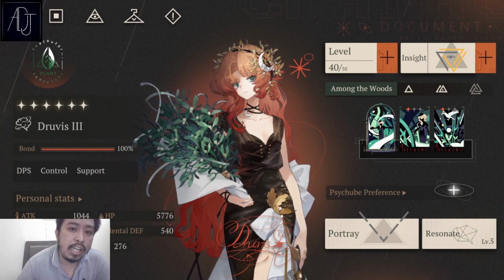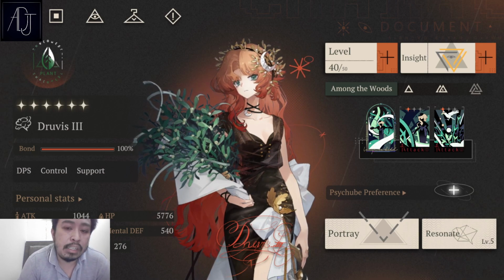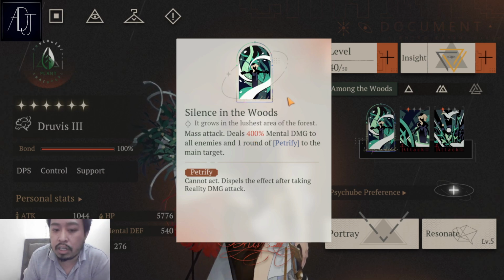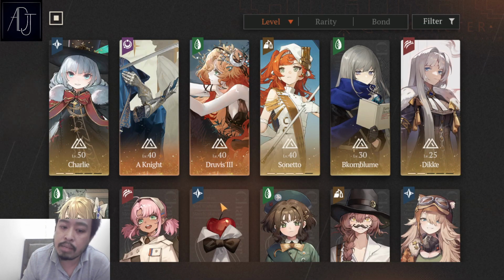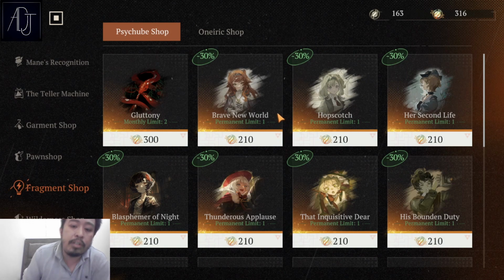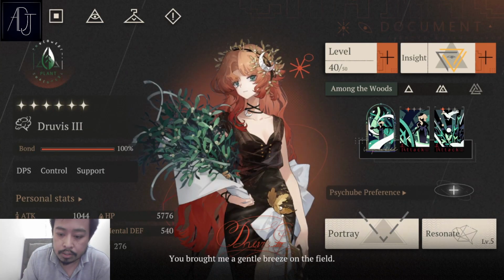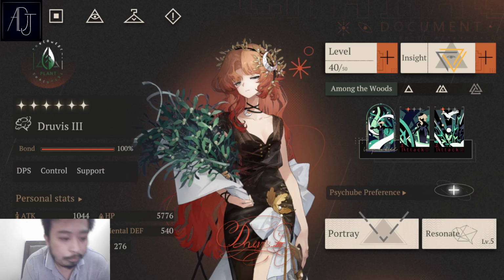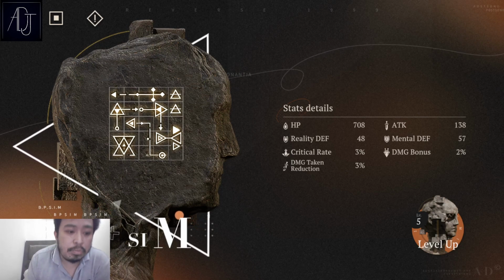Complete Druvis III Guide! Best Teams, Best Psycubes, and More! [Reverse: 1999]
Thanks!